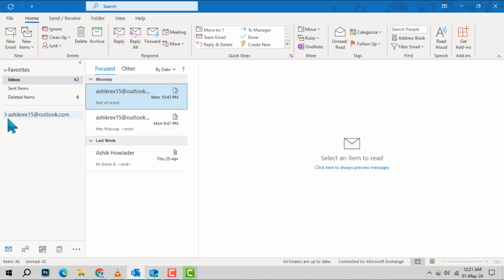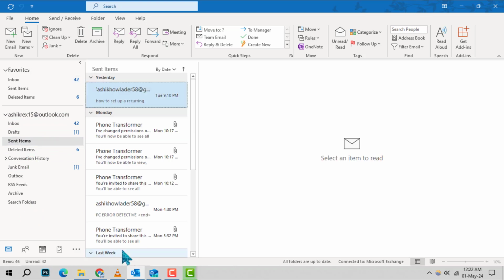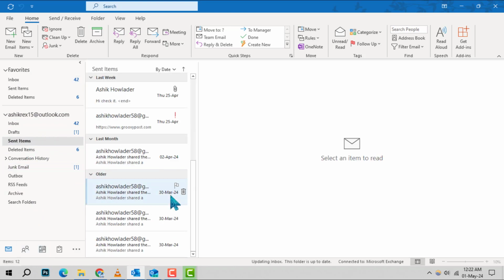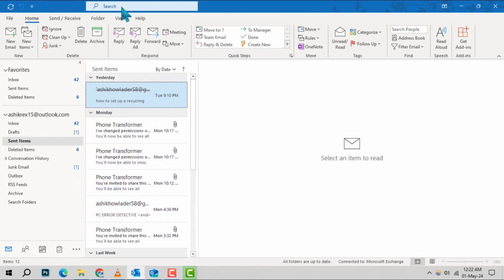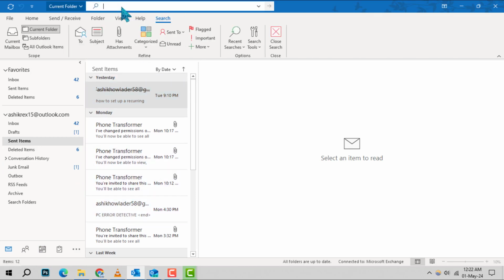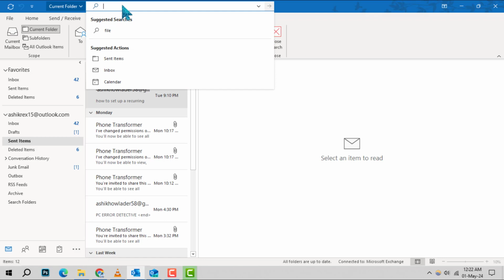How to Find Sent Mail in Outlook | Simplified Guide!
Discover the efficient way to locate your sent emails in Outlook without the hassle. This concise tutorial provides step-by-step instructions, ensuring you never lose track of important correspondence. Perfect for busy professionals and anyone managing multiple email accounts.

- Find Sent Mail in Outlook
- Retrieve Sent Emails Easily
- Locate Sent Messages
- Outlook Sent Items Search
- Quick Access to Sent Mail